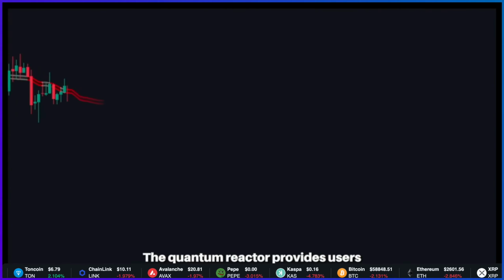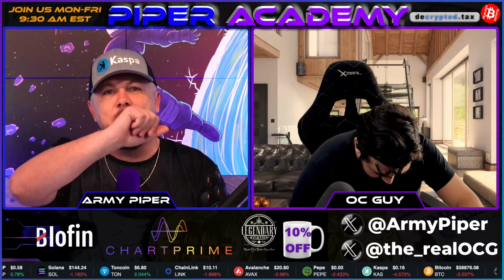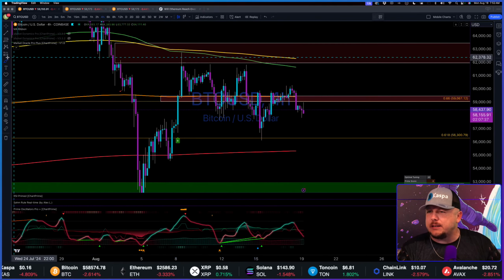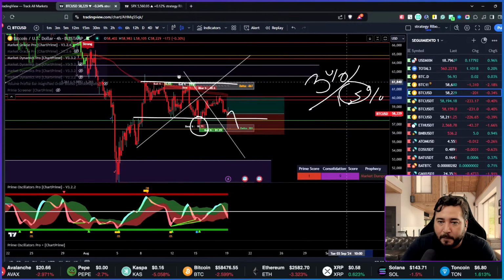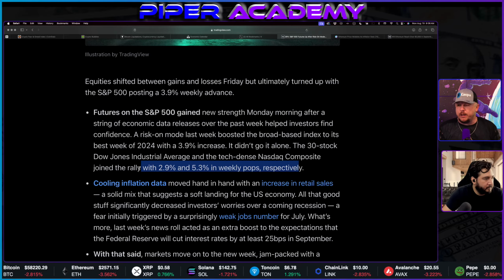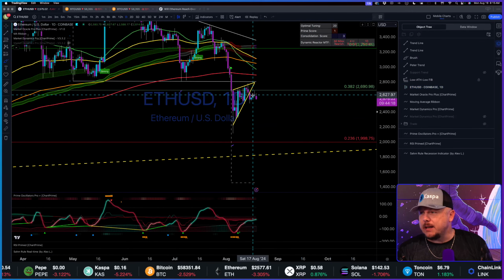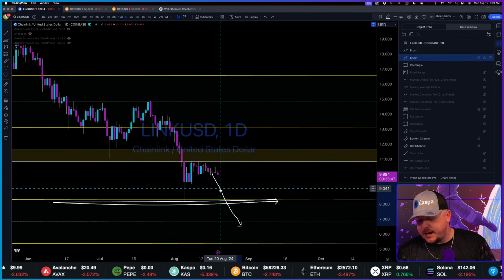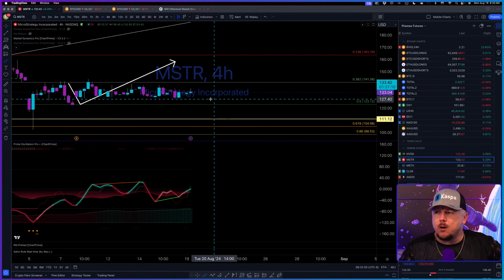🔴 Is It Time To Sell ETH?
Slow Week ahead with Eyes on Jerome Powell at Jackson Hole.  What could this mean for markets?  Join us for a full breakdown of everything you need to know. News, Markets, and TA!!

-TECHNICAL ANALYSIS
-TOP-TIER MARKET INSIGHTS
-GLOBAL ECONOMIC TRENDS
-REAL-TIME NEWS UPDATES

🔥 Start Trading on Blofin Today!!

✅ Our Tax Specialist
– Licensed Crypto Tax Attorney & Accountant!

✅ Start your Day w/ the Best Coffee on the Market!!
Code: Armypiper10

✅ Trading Tools Partners
– GET THE MOST POWERFUL TOOLS IN THE INDUSTRY

PA Intro Song Created by: Matt Yonge & JYMPA